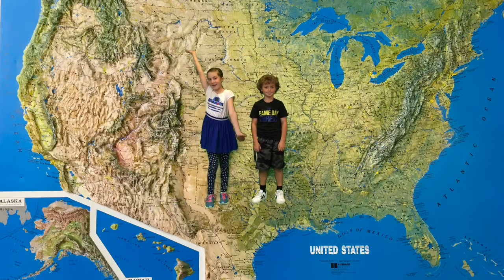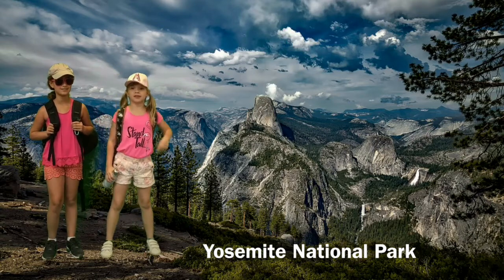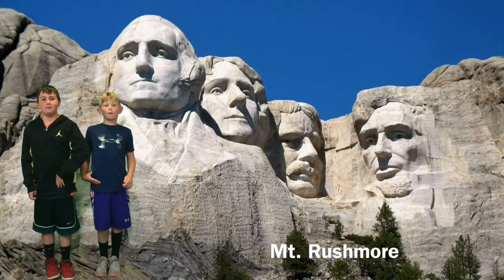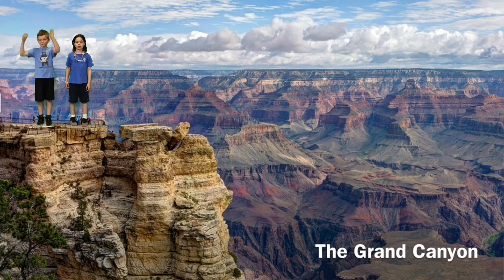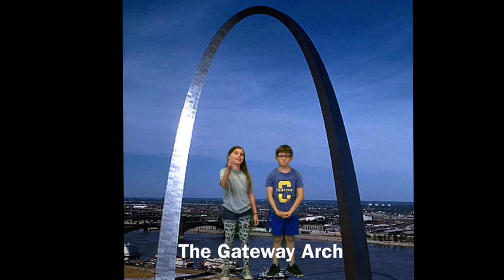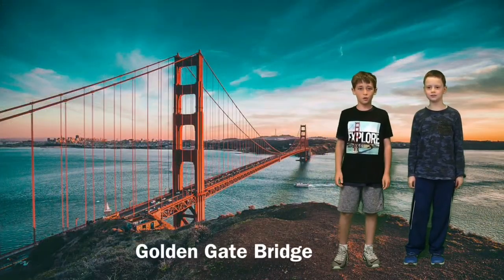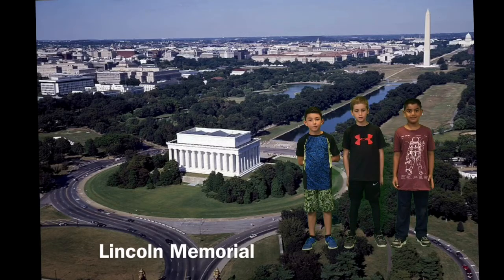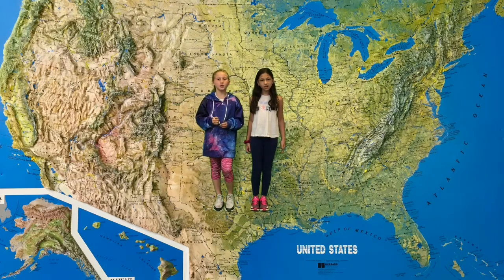American Landmarks!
Learn about a few of America's landmarks. This was created for our Australian blogging buddies.